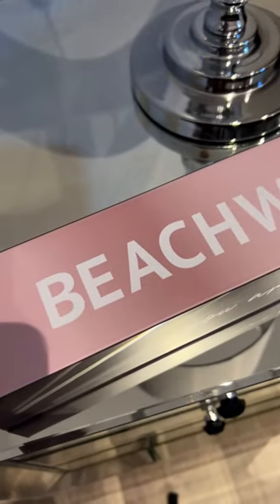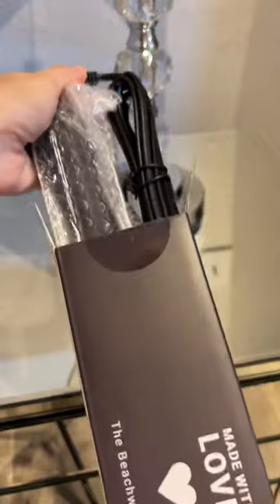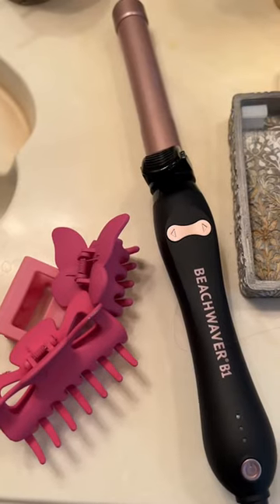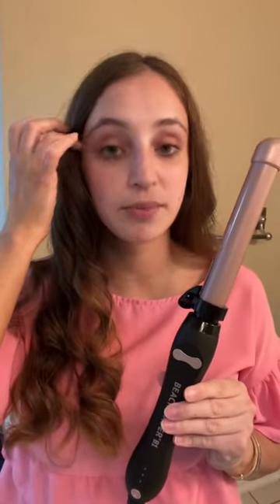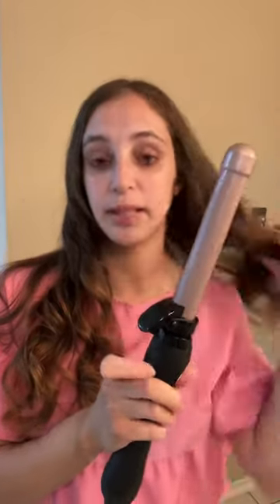Trying the beachwaver curler for the first time, giving it a 10/10 hair curling , hair tutorial